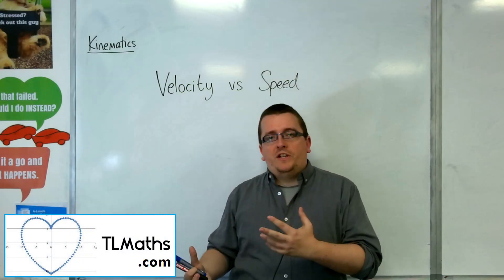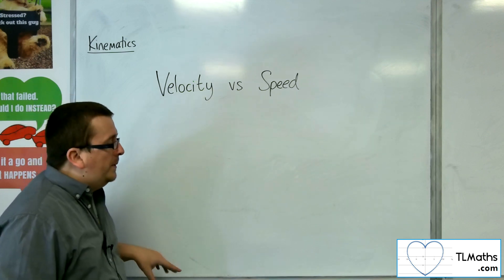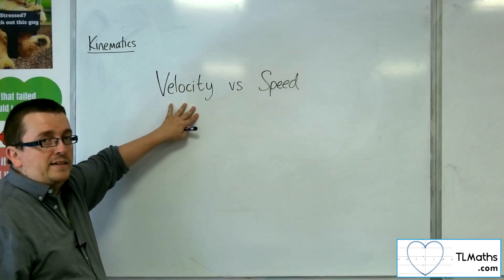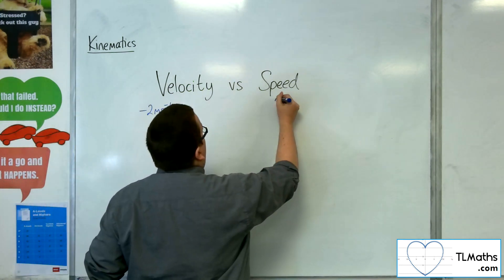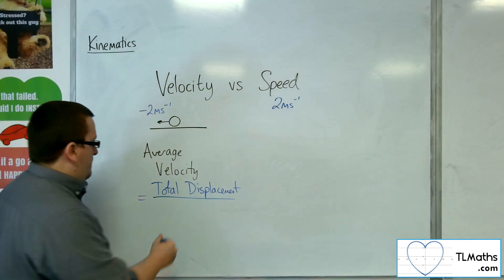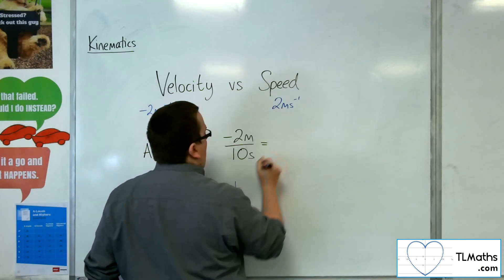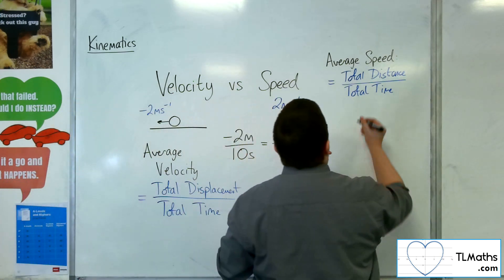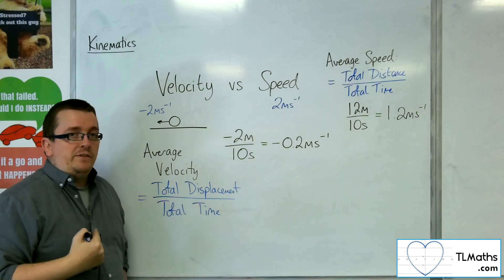A-Level Maths: Q1-02 [Kinematics: Velocity vs Speed]